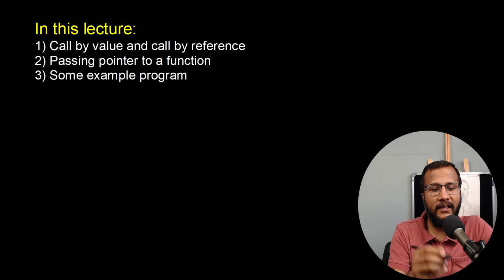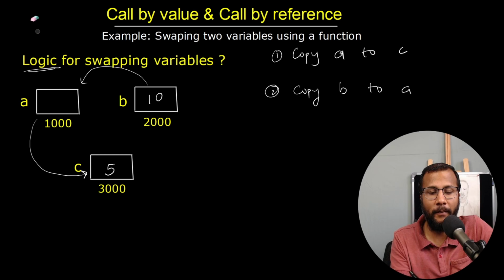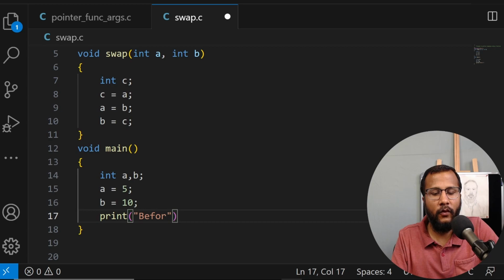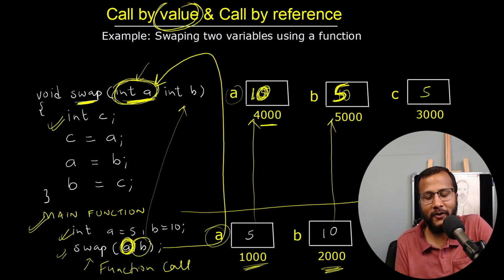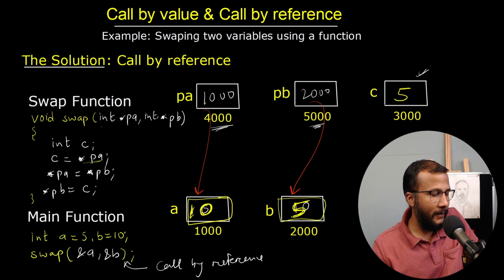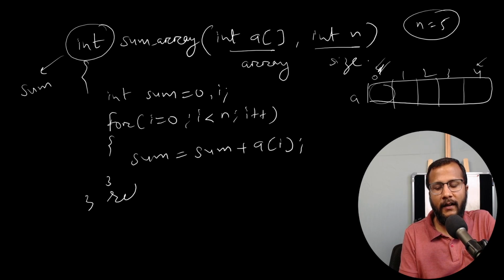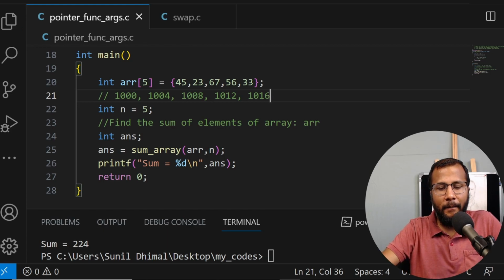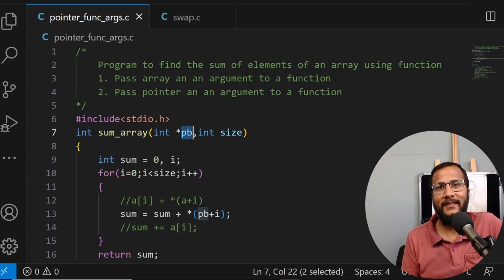Pointer as a function argument | Complete C programming course | Lecture #15.7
Learn how to pass pointer as an argument to a function.  Call by value and call by reference is covered taking example of swapping two numbers.

⏱️Timestamps►
0:00 Introduction
0:25 Agenda of this lecture
1:03 Swapping as an example
3:12 Swapping demonstration
4:59 Logic for swapping variables
7:42 Swapping variables using a function
9:42 Swapping program demonstration - call by value
14:02 The issue with call by value (swapping)
17:56 Swapping using call by reference
22:32 Swapping program demonstration - call by reference
23:35 Passing an array to a function
28:17 Sum of array elements program (passing array as an argument)
34:42 Passing a pointer to a function

This lecture belongs to ✅ Section 15 : Pointers

🌳If you like my work and wish to contribute financially, you may donate on the following UPI ID ►
💧My UPI ID: sunildhimal@uboi
☑️ About the course: Layman's Introduction to Programming using C includes lectures for learning programming concepts using the C language. This course is for absolute beginners and no prior knowledge of programming is required. The topics are introduced in a friendly, easy, and relatable way so that it becomes easy to understand the topic well. The flow of the lecture is carefully planned and the topic or concept is introduced at the right moment so that it becomes relatable for the learner and he/she experiences easy navigation between topics/concepts/chapters. The learner is expected to gain mastery in C programming after completing this course. Unlike many similar courses on C programming, this course does not directly start with programming, but rather it starts by covering some essential fundamentals of computers that are required for learning programming.

📑 Following are the sections/chapters available in this course►
✅ Section 1 : Introduction
✅ Section 2 : Essential Fundamentals
✅ Section 3 : Getting Started
✅ Section 4 : Elementary Programming
✅ Section 5 :  Data Types and Constants
✅ Section 6 : Operators and Expression
✅ Section 7 : Decision Making
✅ Section 8 : Looping
✅ Section 9 : Nested Loop
✅ Section 10 : Functions
✅ Section 11 : Program Structure
✅ Section 12 : Arrays
✅ Section 13 : 2D Arrays
✅ Section 14 : Strings
✅ Section 15 : Pointers
✅ Section 16: Structure and Union
✅ Section 17: Memory Management
✅ Section 18: More about Pointers
✅ Section 19: File Handling
✅ Section 20: Some useful features in C

⚙️The features of this course are►
✔️ Experienced teacher (7+ years experience)
✔️ Complete tutorials on C programming
✔️ Learn programming not just the C language
✔️ Hands-on(Coding) demonstration
✔️ Board work
✔️ Interactive content
✔️ Relatable examples/applications
✔️ Focus on computational thinking skills
✔️ Quizzes
✔️ Practice problems
✔️ Puzzle questions
✔️ Fun and easy explanation
We are in the mission of providing easy, intuitive, fun and in-depth lectures on programming, data structures, algorithms & problem solving skills.